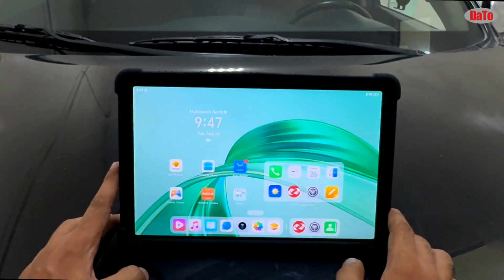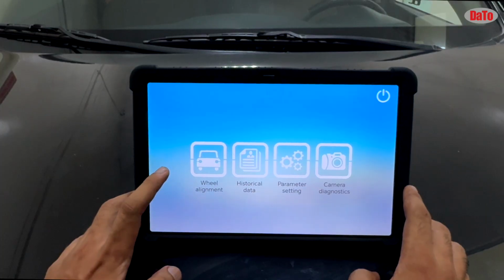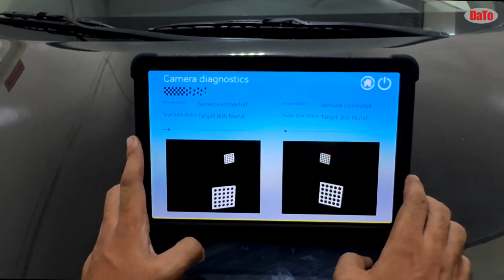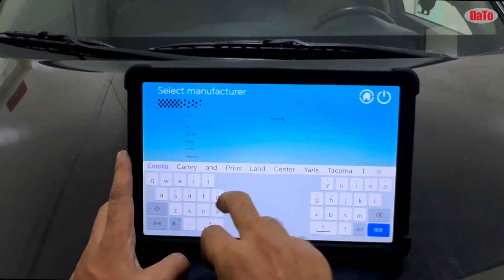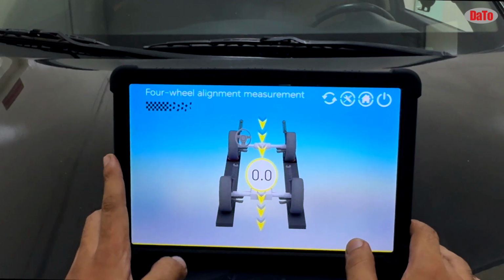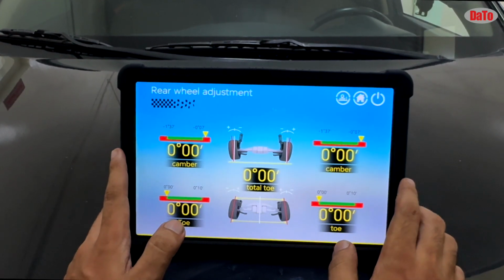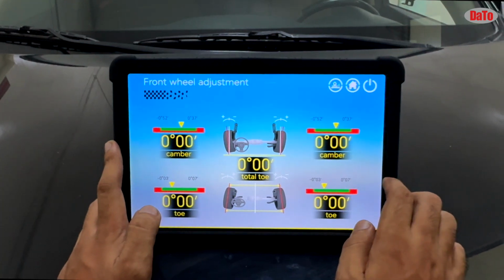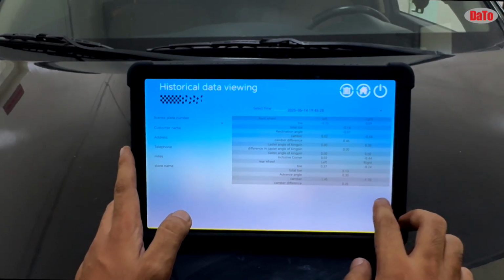DaTo DLW3000 Smart Wheel Alignment | Step by Step Guide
Learn how to use the DaTo DLW3000 Smart Wheel Alignment Machine and easily check car alignment problems in your workshop.
In this video shows:
✅ How to set up and use the DaTo DLW3000 scanner
✅ How to perform precise wheel alignment
✅ How to detect & correct alignment problems
✅ Why the DLW3000 is trusted by professionals for modern vehicles